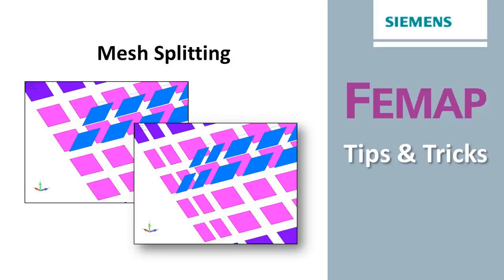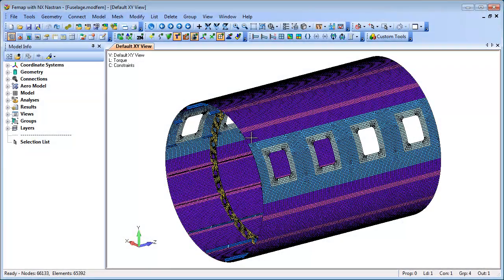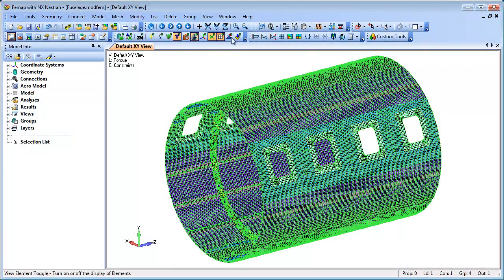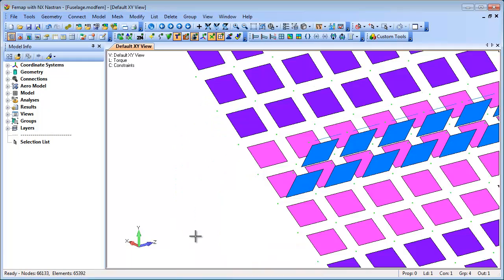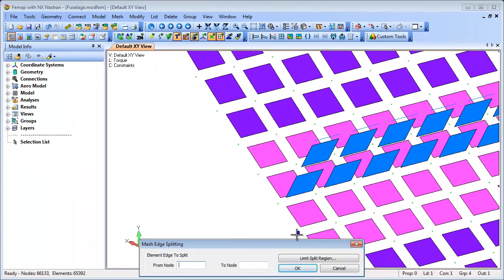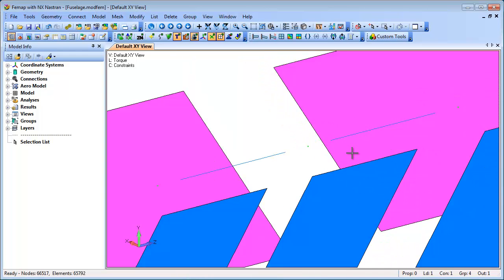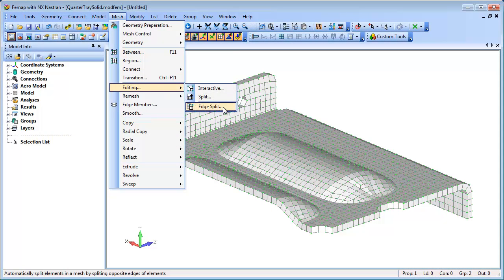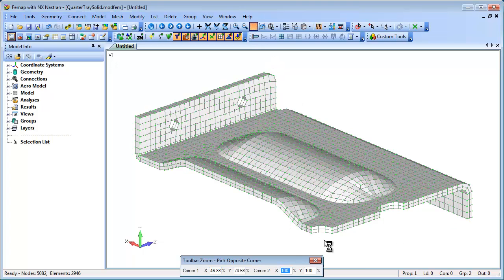Femap Tip 1: Mesh Splitting